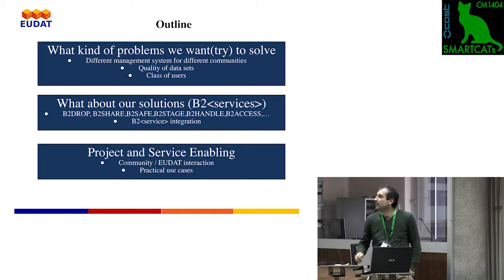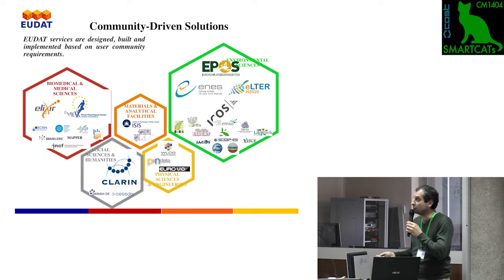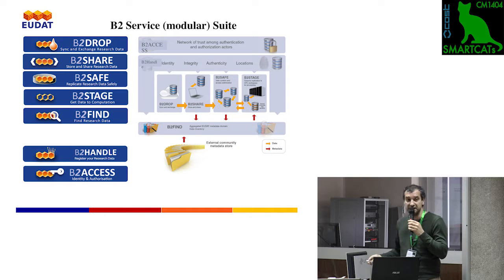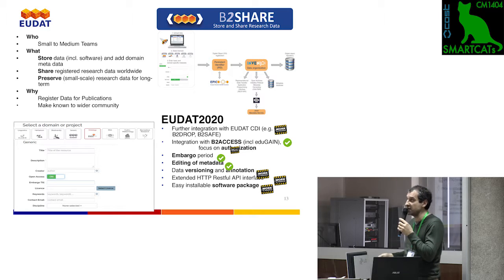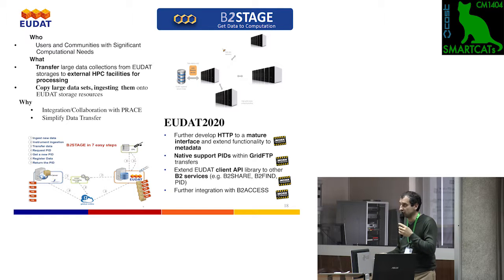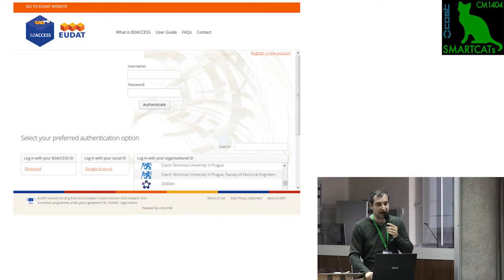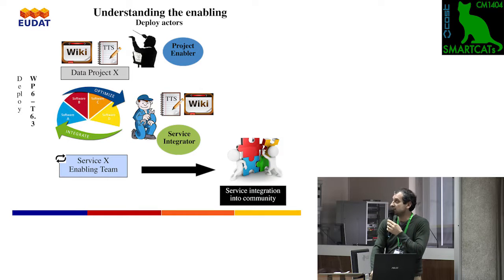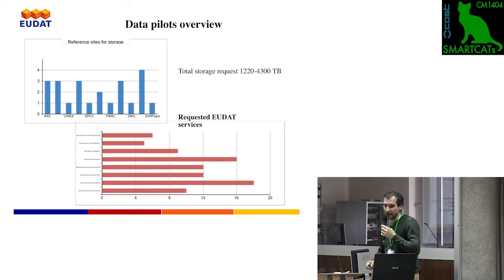How manage Data into the Collaborative Data Infrastructure: a general overview of EUDAT services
In the framework of the SMARTCATs COST Action the Institute of Research on Combustion (CNR) organized the Workshop on “Data Collection and Mining toward the Virtual Chemistry of Smart Energy Carriers”, related to Action workgroup 4 activities. The Workshop took place on 5-6 April 2016 at University Federico II of Naples, Scuola Politecnica e delle Scienze di Base, Italy.

The Workshop aimed at collecting qualified opinions, experiences as well as questions and needs for stimulating the discussion on the main requirements and tools for the development of e-infrastructures, databases, software and mathematical tools for data collection and handling as well as chemistry optimization of Smart Energy Carriers.